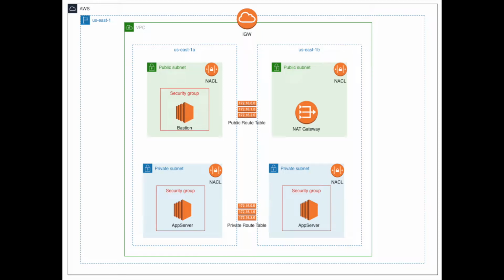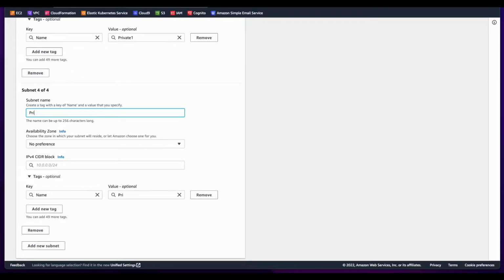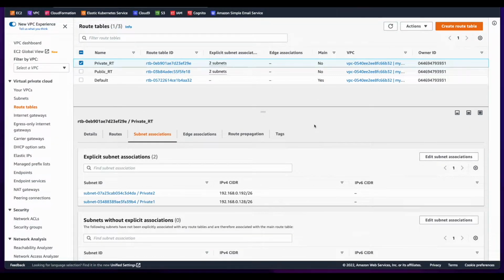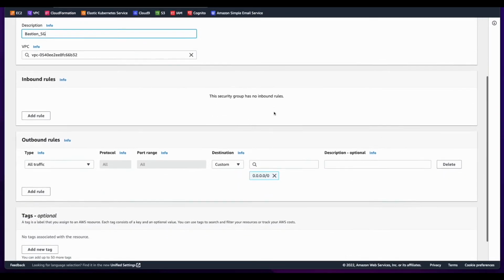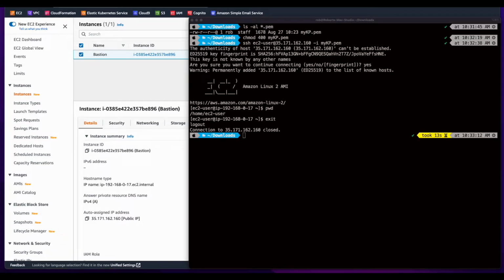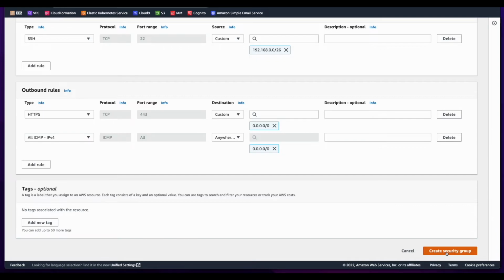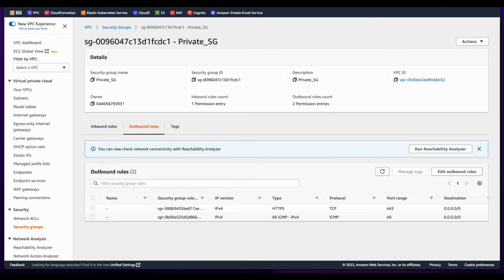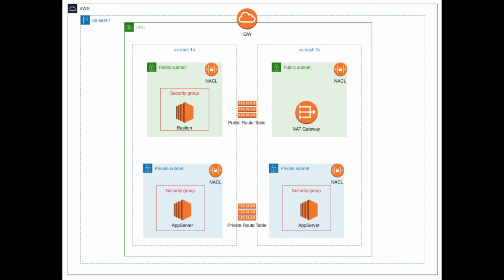AWS Hands-On: Custom VPC w/ Public & Private Subnets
In this video, I'll walk you through creating a Custom VPC with Public and Private Subnets, including a Bastion Host, NAT Gateway and associated network resources, via the AWS Console.